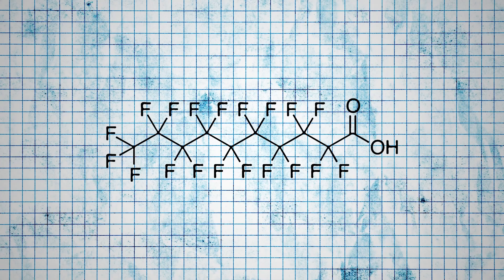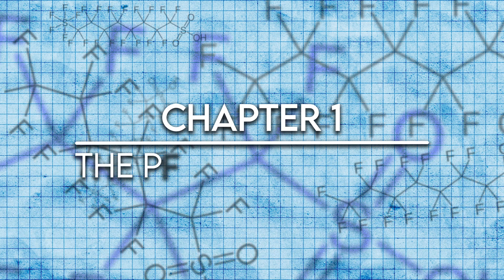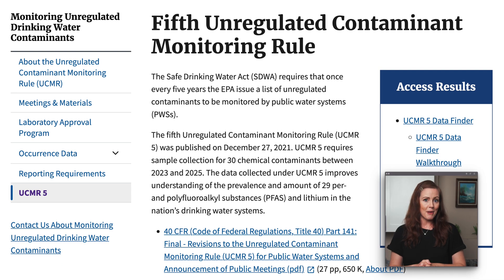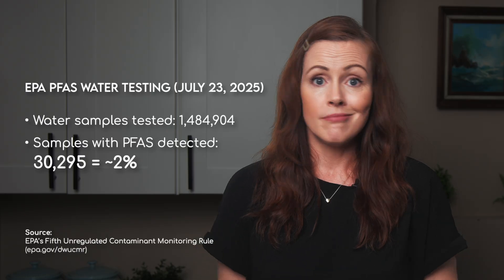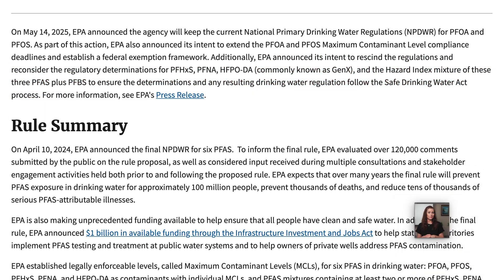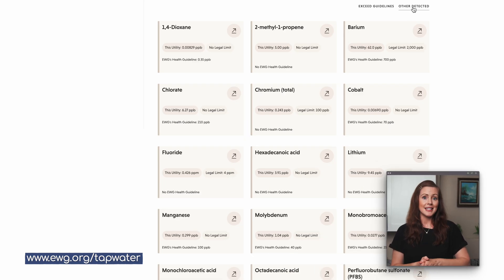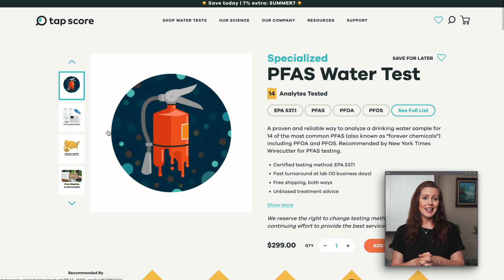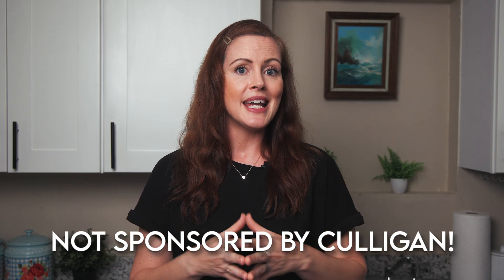PFAS in Water: The Scary Truth (+ How to Protect Yourself)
In this video, we dive into the PFAS rabbit hole explaining why we think that you can’t rely on anyone but yourself right now to protect your health from PFAS in public water supplies, and how you can actually do that.

*If You Want to Test Your Water Supply for PFAS:*

00:00 – Intro
00:48 – Our PFAS Test Results
02:36 – Tap Water Regulations
04:44 – UCMR-5
07:13 – Health Risks
10:45 – Protect Yourself
11:28 – Check Your Water Quality
15:04 – Removing PFAS
17:23 – Outro

List of Sources
San Antonio Water System (SAWS) Water Quality Reports